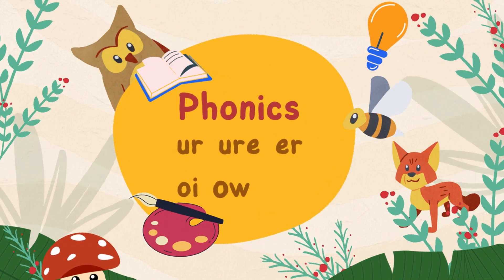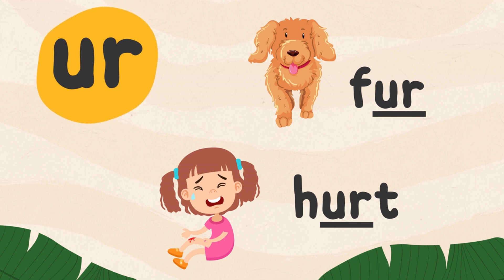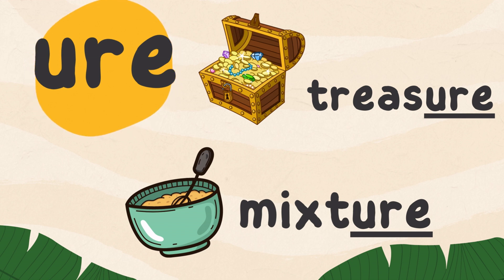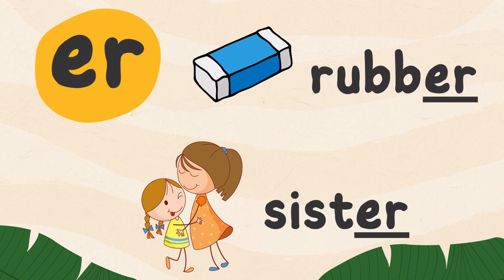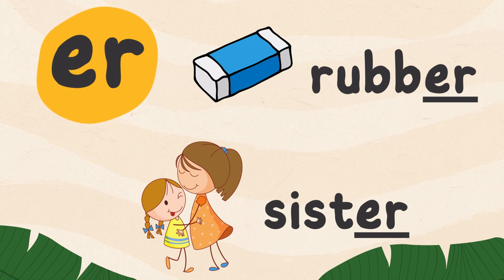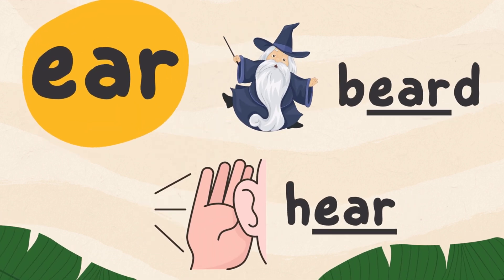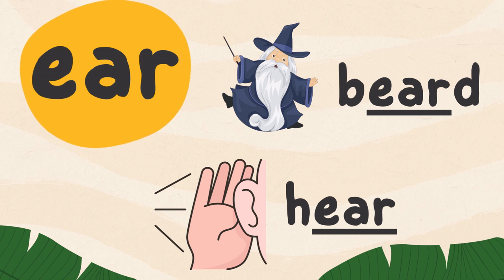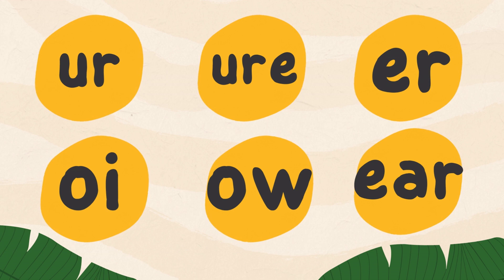phase 3 phonemes ur ure er oi ow ear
Phase 3 sounds ur, ure, er, oi, ow, and ear.

Welcome to my fun and engaging English learning channel for children! My name is Mrs. Rachel, founder of BEE-ING FLUENT educational English learning channel. In my videos, I take you on a journey of discovery as I teach you the basics of the English language. My experienced and professional teaching makes learning English easy, with interactive lessons that keep you engaged and excited to learn. Whether you're a beginner or looking to improve your English skills, my videos are perfect for you. So grab a notebook and a pen, and let's get started on the fun journey of learning English!